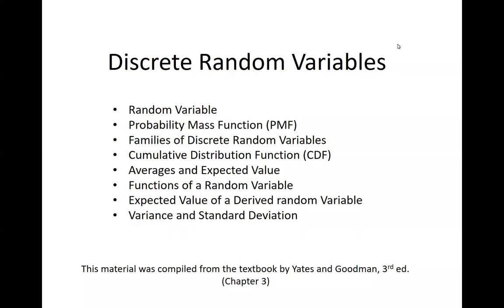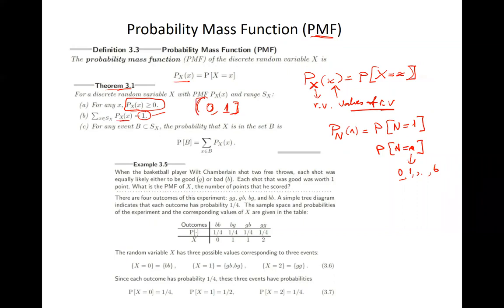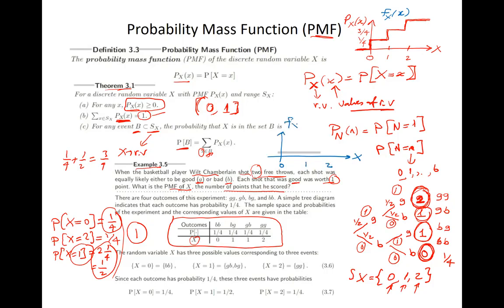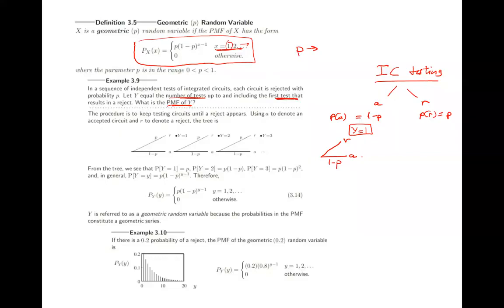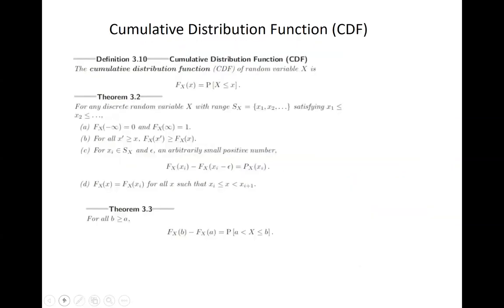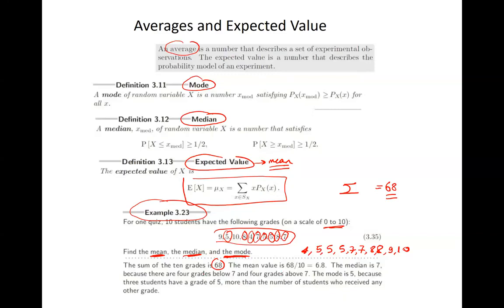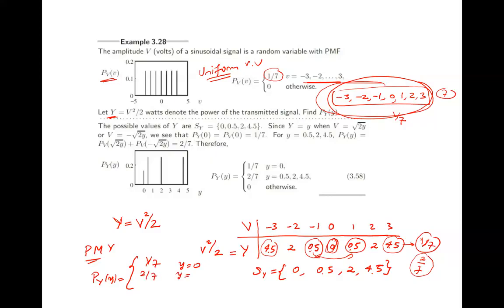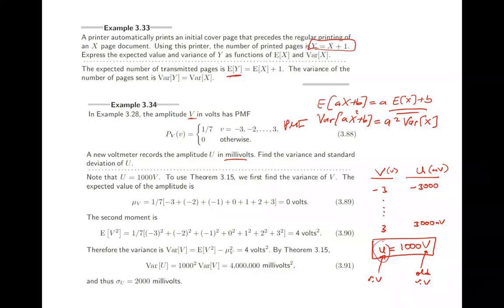EE 213 L03 Discrete Random Variables